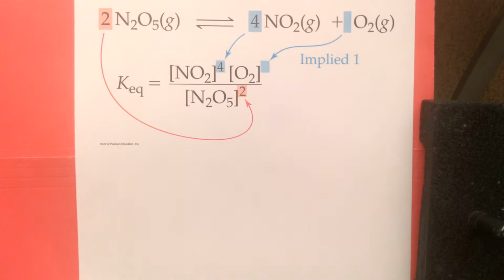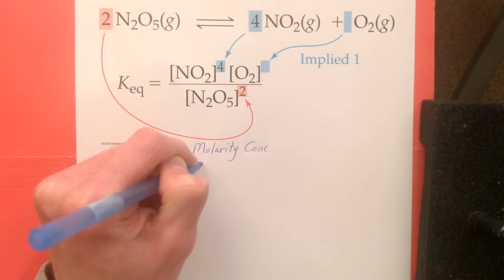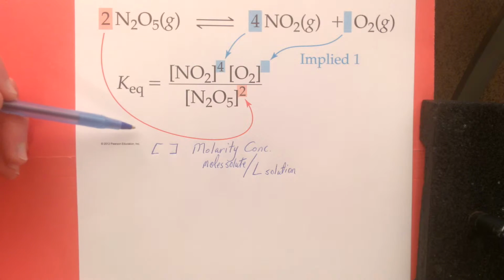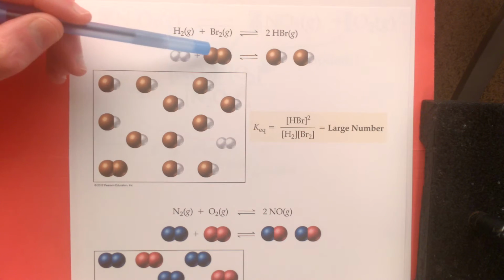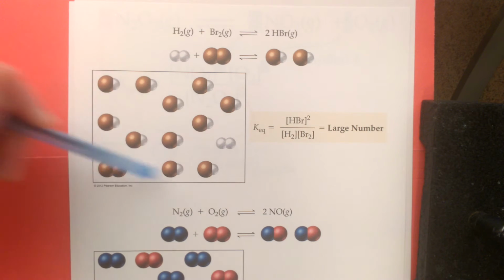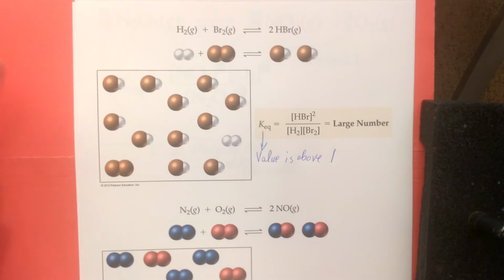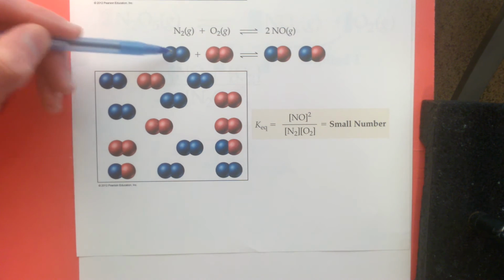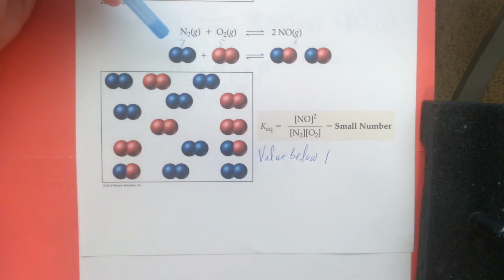Further Explanation and Interpretation of a Chemical Equilibrium Expression